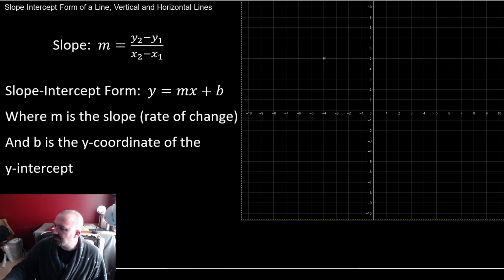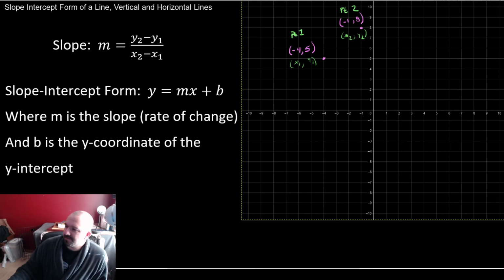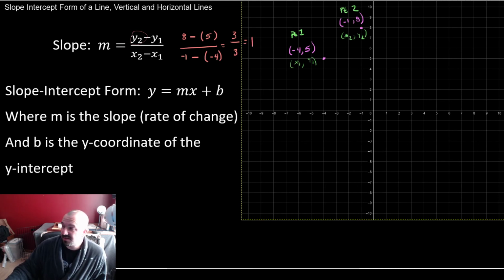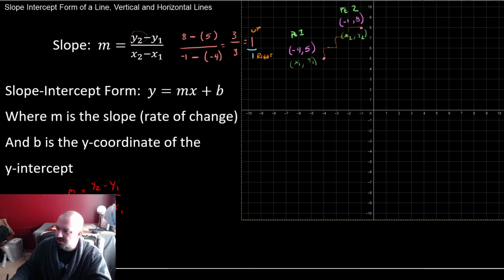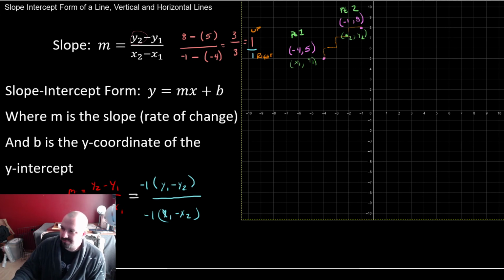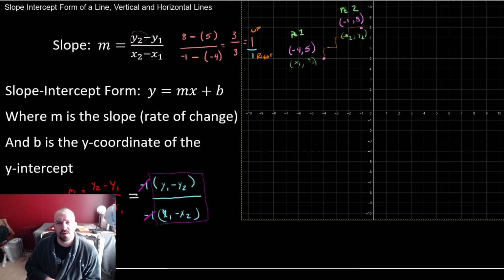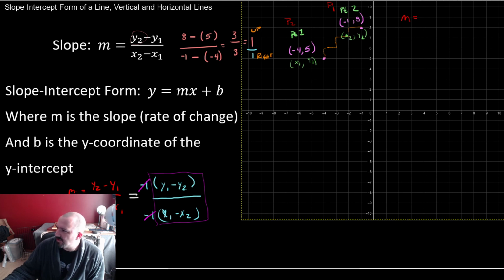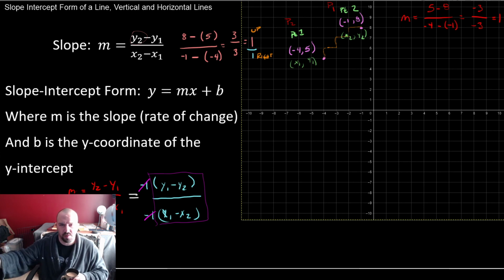Slope and Slope Intercept Form of a Line